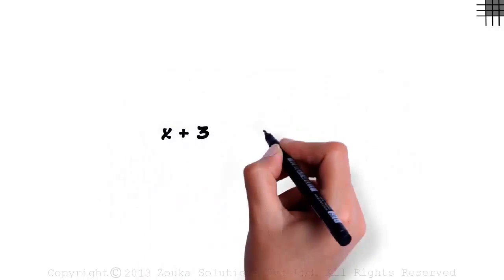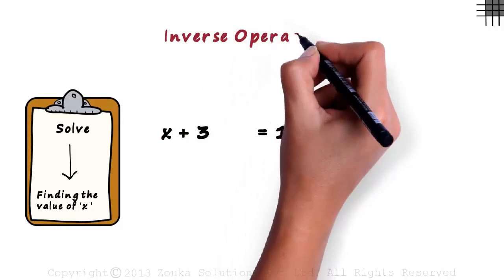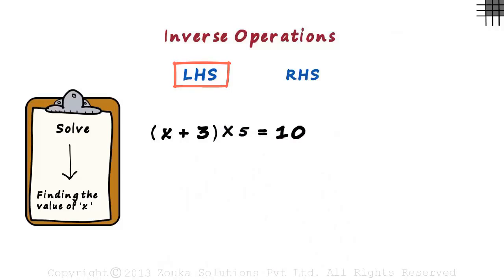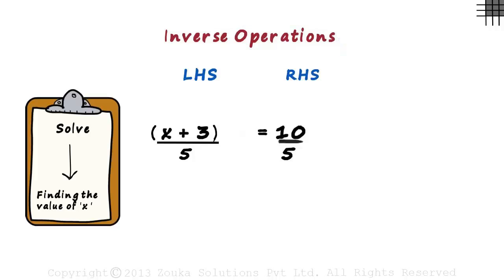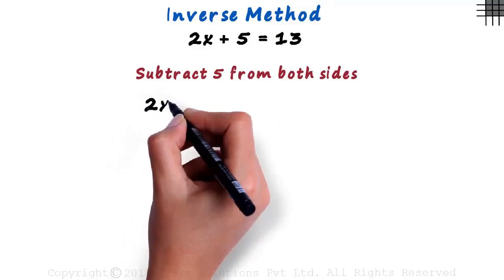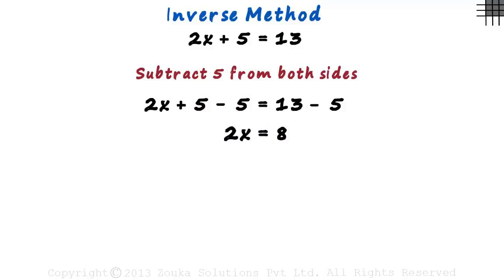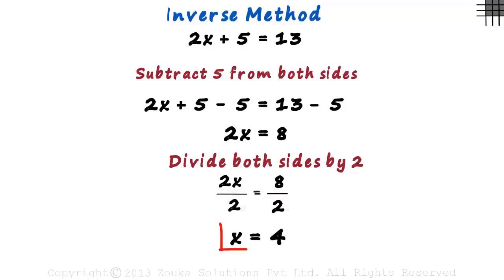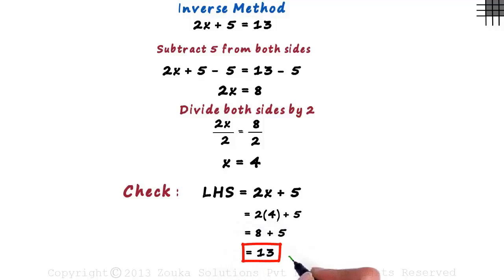How to Use the Inverse Method to Solve a Linear Equation? | Don't Memorise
📅🆓NEET Rank & College Predictor 2024 To learn more about Linear Equations, enrol in our full course now

In this video, we will learn:
0:00 Introduction
0:15 transpose method to solve linear equation
0:33 steps of the transpose method
2:28 inverse operations method to solve linear equation
3:43 how to solve a linear equation using the transpose method (example)